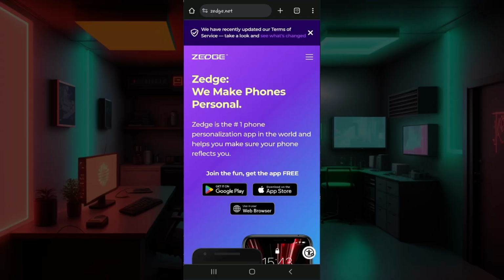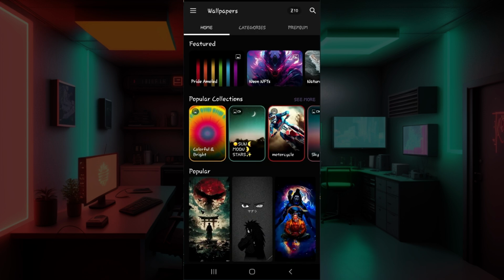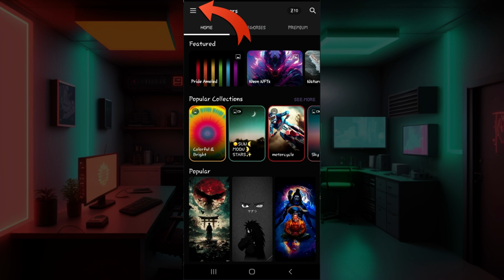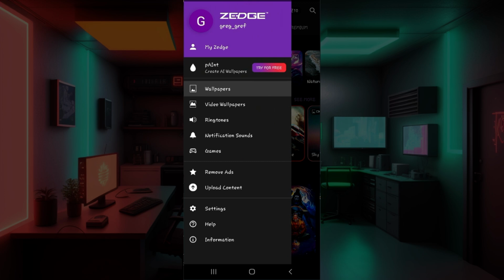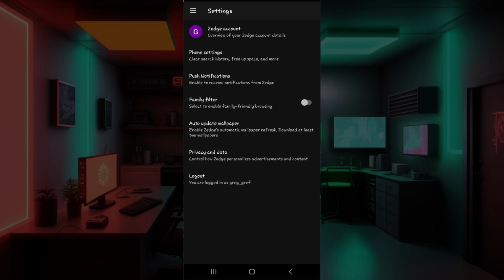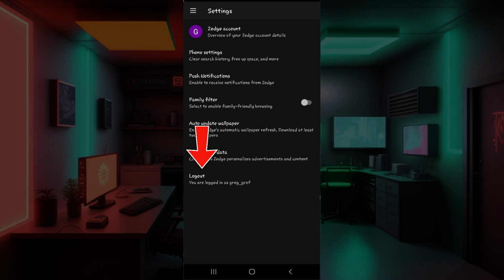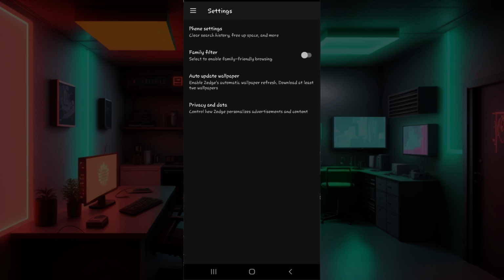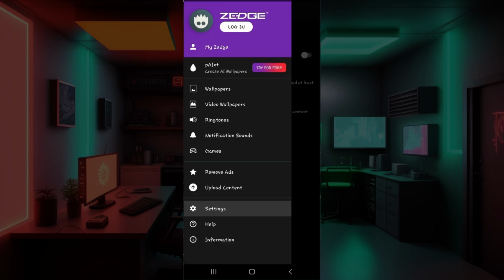How to Sign Out Zedge (2024) | Logout of Zedge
In this video, I'll show you how to sign out of the Zedge app quickly and easily. Whether you need to switch accounts or just take a break, I'll guide you through the steps to log out. We'll cover everything you need to know, with clear instructions and tips.